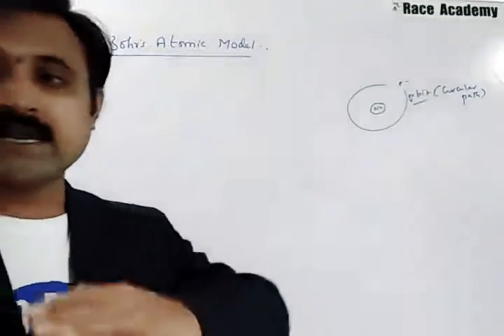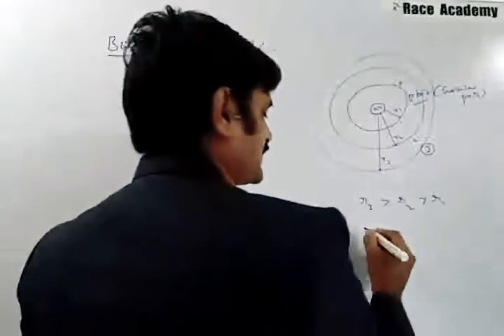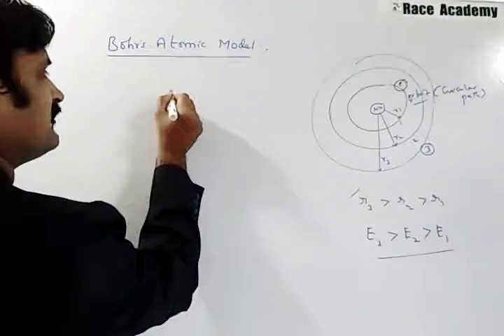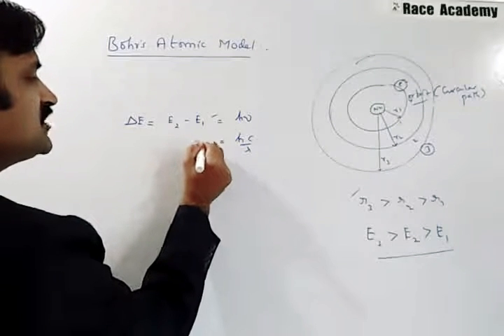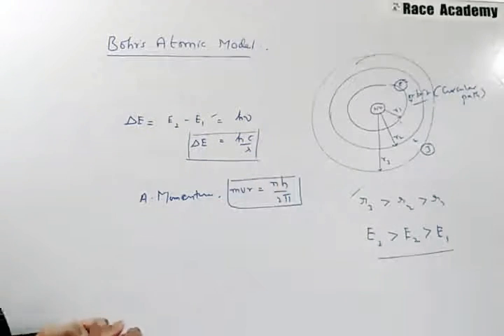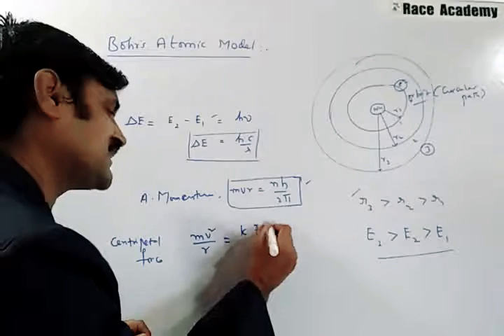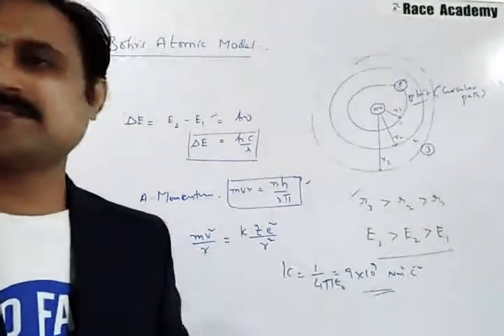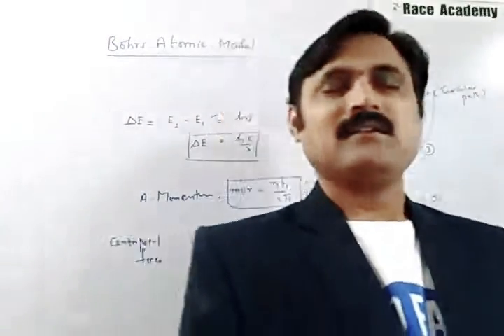BOHR'S ATOMIC MODEL 1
Imporrant postulates of Bohr'atomic model